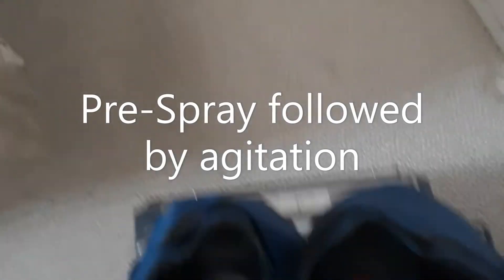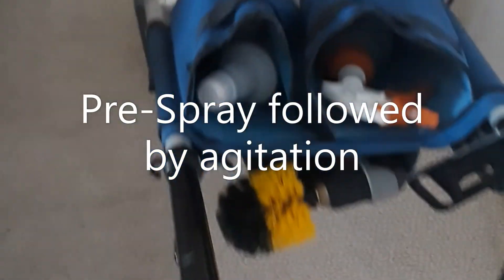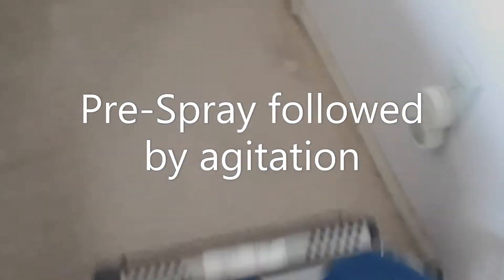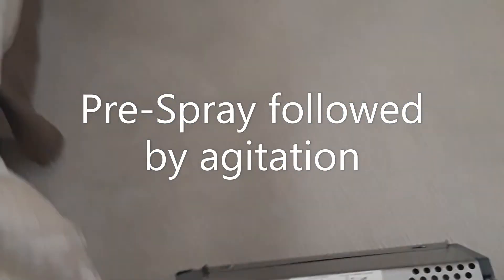Amazing Difference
Clients were so happy how well the carpet came out after I cleaned it!